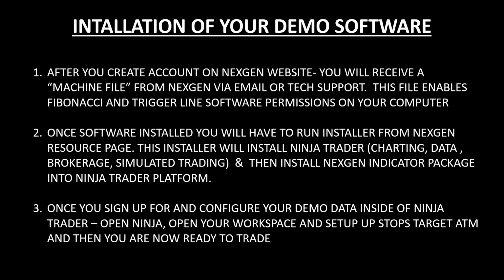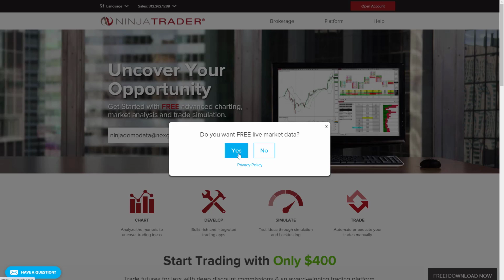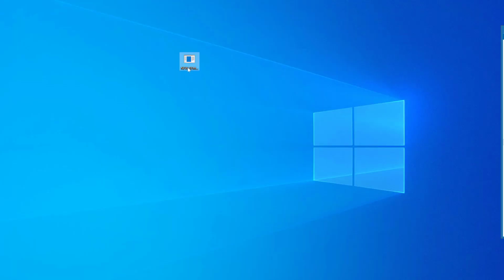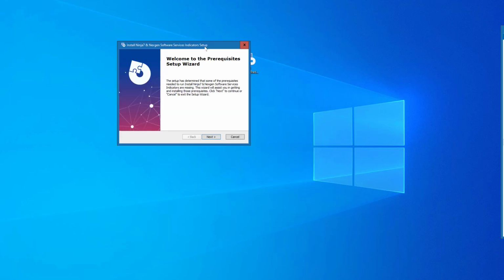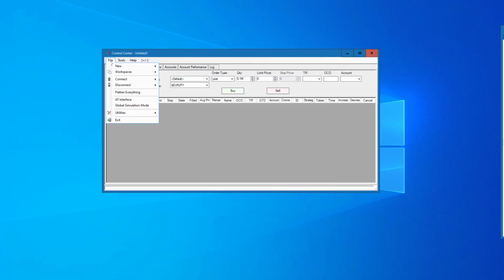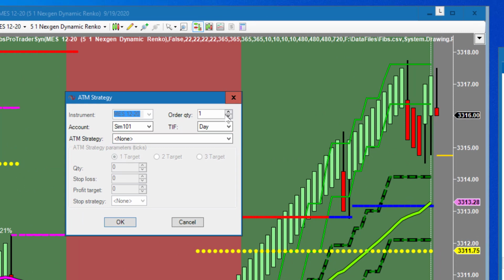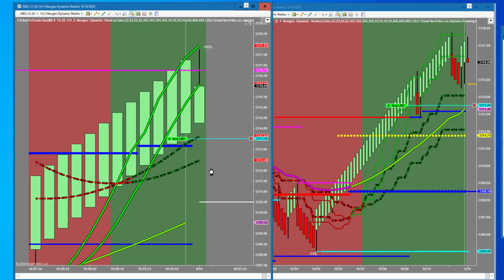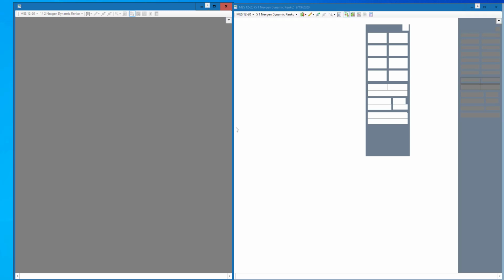Nexgen Software Demo Installation for Ninja Trader 7 or 8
Step by step install for Nexgen Software Services T3 Fibs ProTrader into Ninja Trader 7 or Ninja Trader 8.